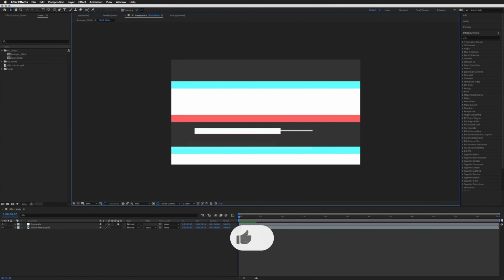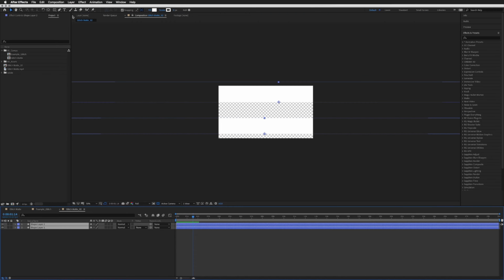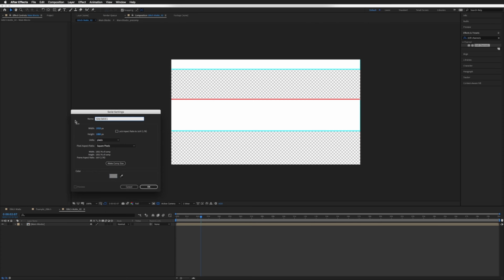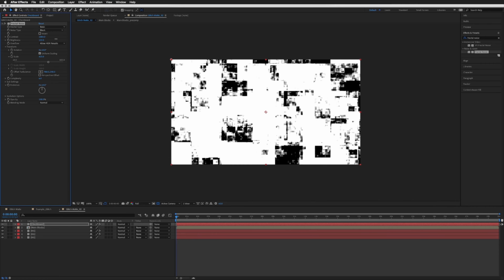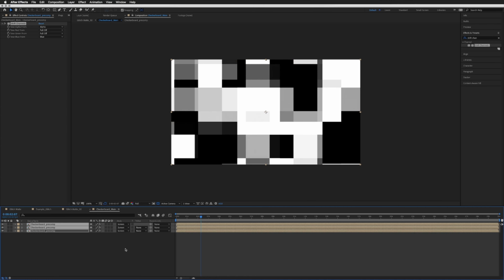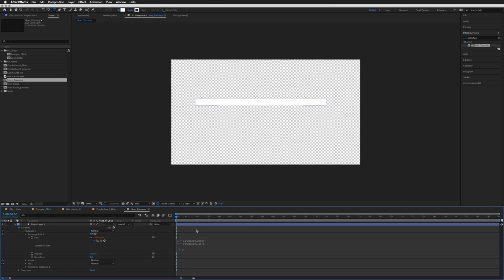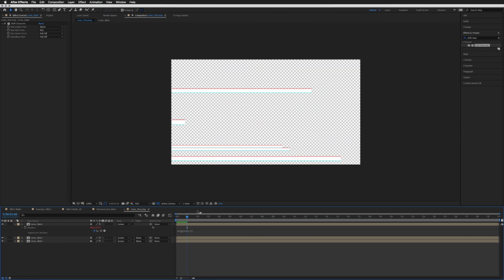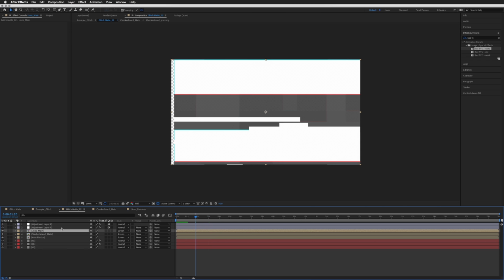Create a Glitch Matte in After Effects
Learn how to create a unique glitch matte from scratch in After Effects.

You can then use your new Glitch Matte to create a cool glitch effect or transition.

Not sure how to create a glitch using the Glitch Matte, watch this tutorial: